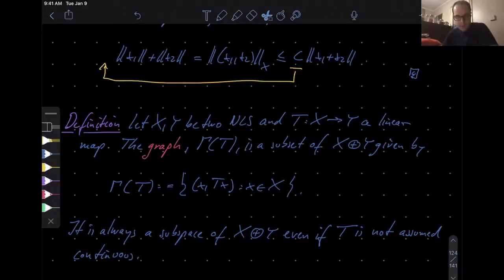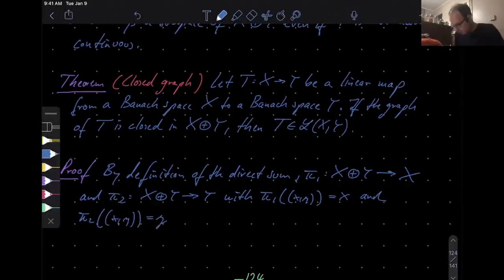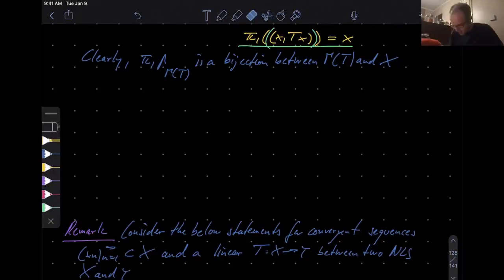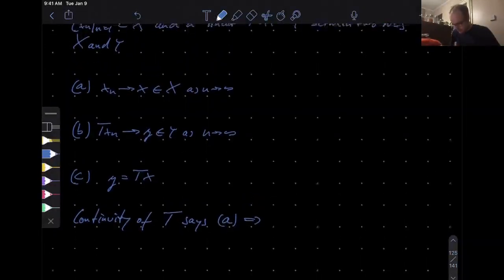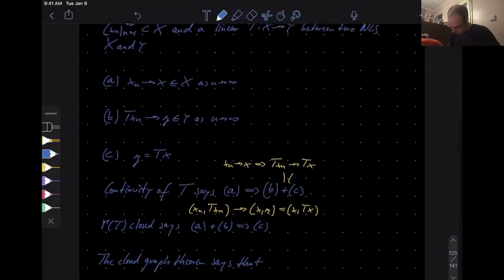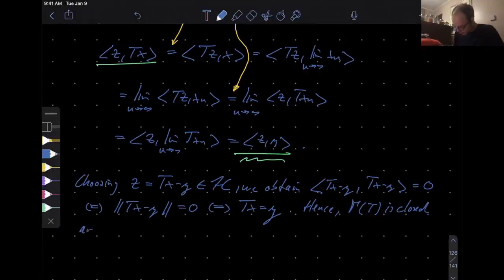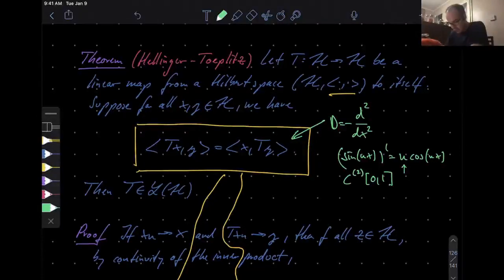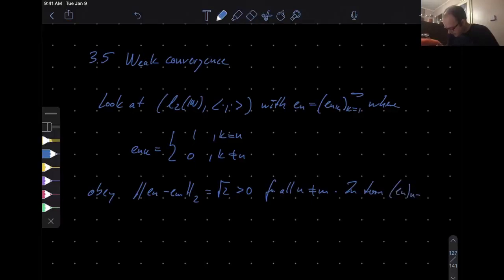Functional Analysis w19v1